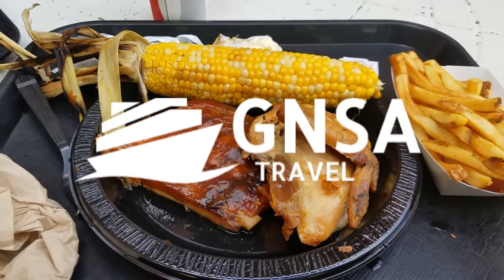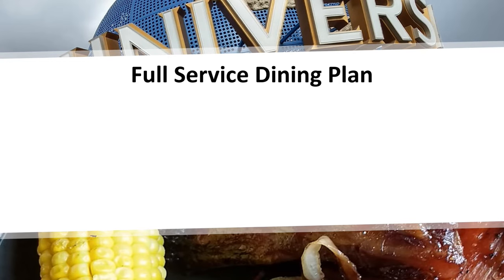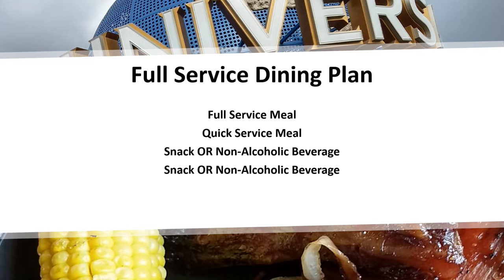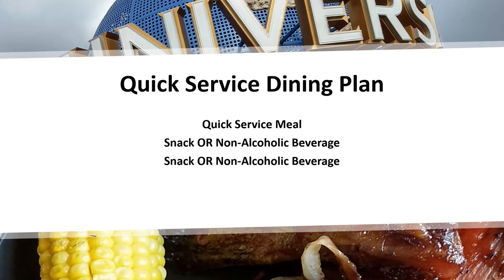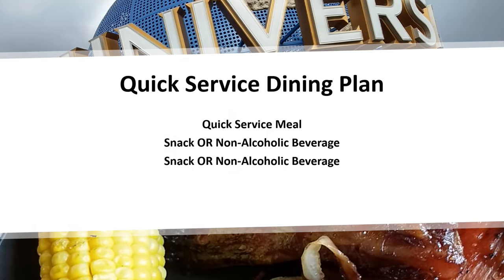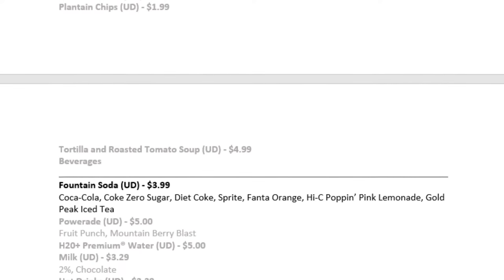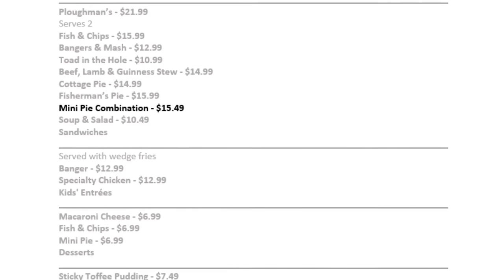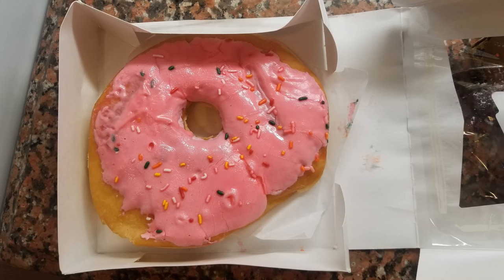Universal Dining Plan - Details and Tips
Some info on the Universal Dining Plan!